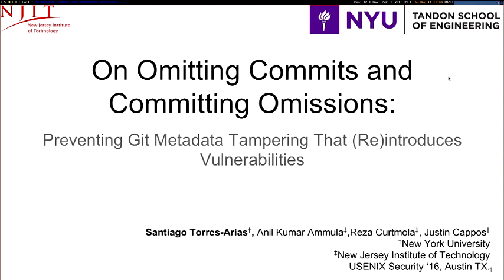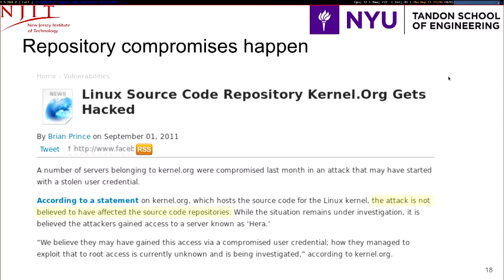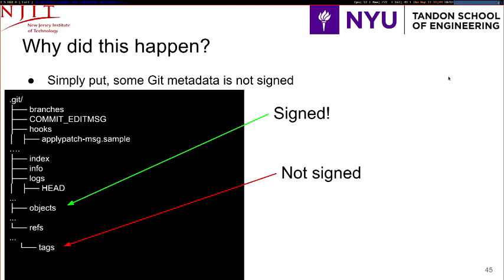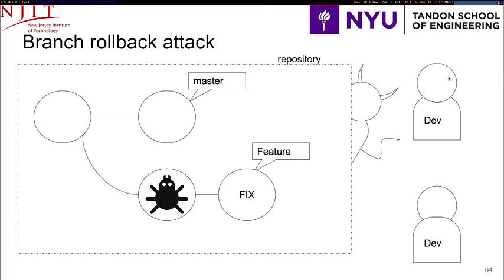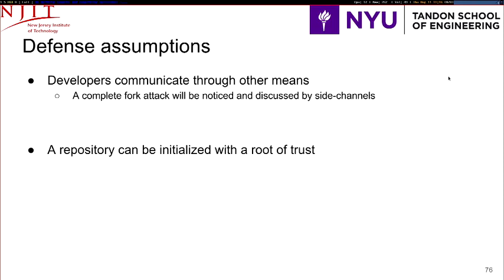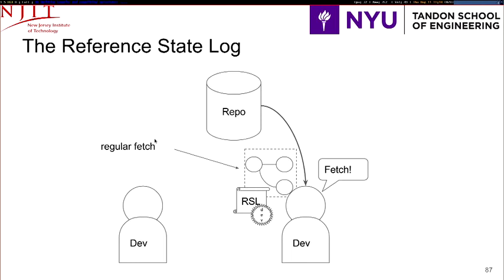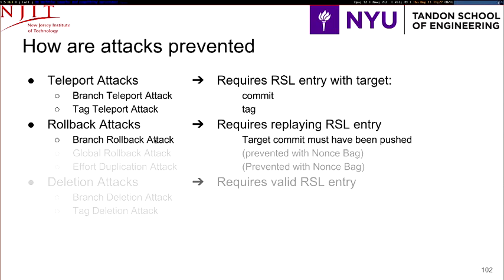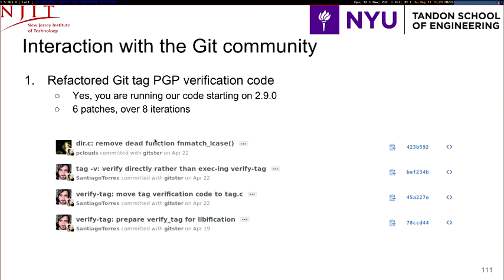USENIX Security '16 - On Omitting Commits and Committing Omissions: Preventing Git Metadata...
On Omitting Commits and Committing Omissions: Preventing Git Metadata Tampering That (Re)introduces Software Vulnerabilities

Santiago Torres-Arias, New York University; Anil Kumar Ammula and Reza Curtmola, New Jersey Institute of Technology; Justin Cappos, New York University

Metadata manipulation attacks represent a new threat class directed against Version Control Systems, such as the popular Git. This type of attack provides inconsistent views of a repository state to different developers, and deceives them into performing unintended operations with often negative consequences. These include omitting security patches, merging untested code into a production branch, and even inadvertently installing software containing known vulnerabilities. To make matters worse, the attacks are subtle by nature and leave no trace after being executed.

We propose a defense scheme that mitigates these attacks by maintaining a cryptographically-signed log of relevant developer actions. By documenting the state of the repository at a particular time when an action is taken, developers are given a shared history, so irregularities are easily detected. Our prototype implementation of the scheme can be deployed immediately as it is backwards compatible and preserves current workflows and use cases for Git users. An evaluation shows that the defense adds a modest overhead while offering significantly stronger security. We performed responsible disclosure of the attacks and are working with the Git community to fix these issues in an upcoming version of Git.